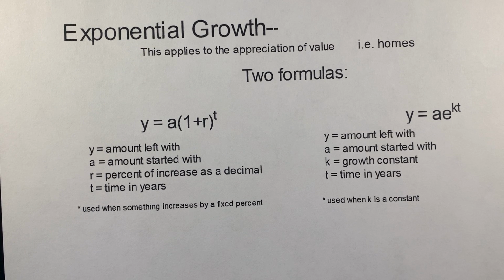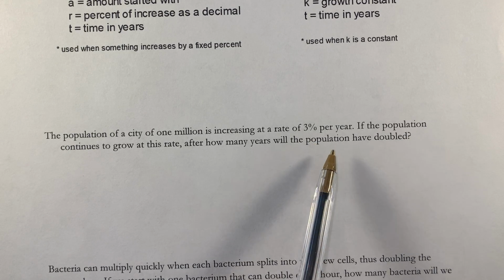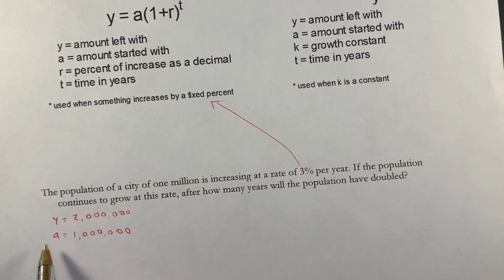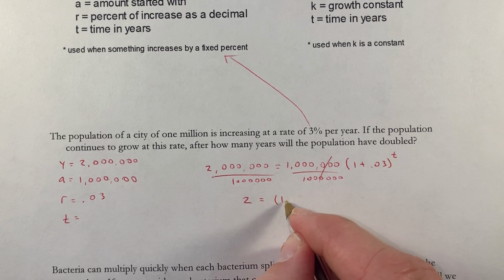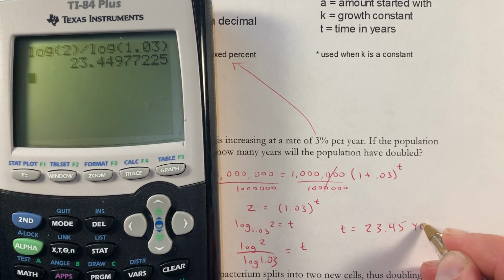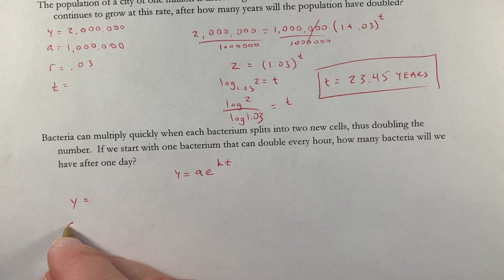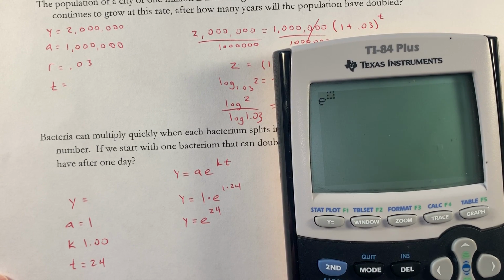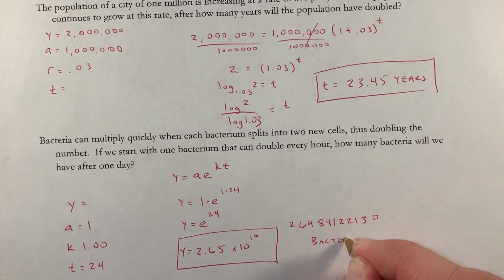Algebra 2 12.7b Exponential Growth